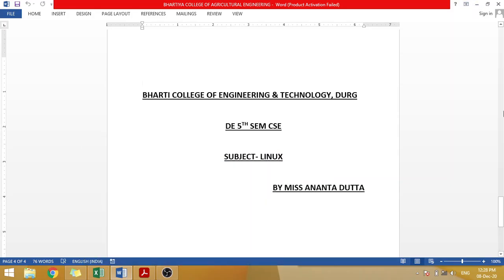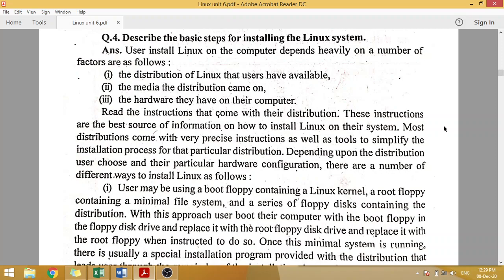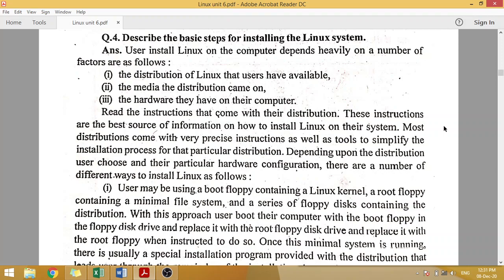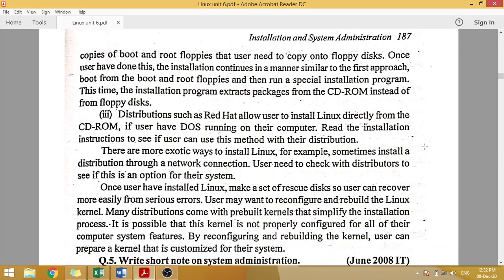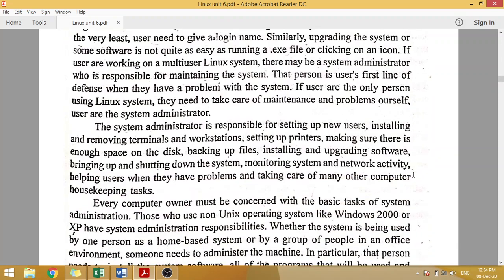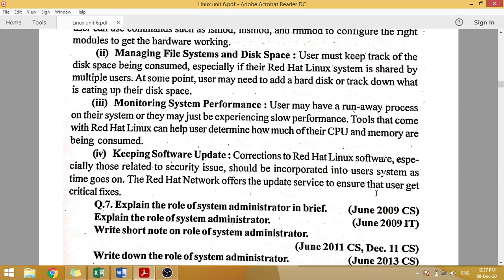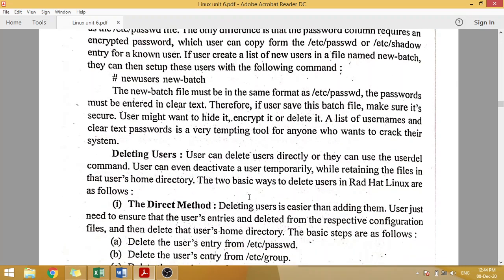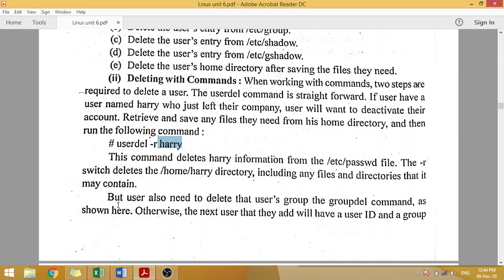BASIC STEPS FOR INSTALLING LINUX , SYSTEM ADMINISTRATION & ITS ROLE , USER MANAGEMENT CONCEPTS IN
UNIT-6 LINUX DE 5THSEM CSE
BY MISS ANANTA DUTTA